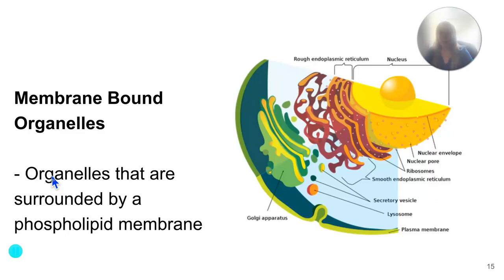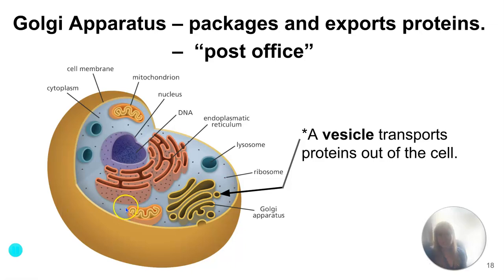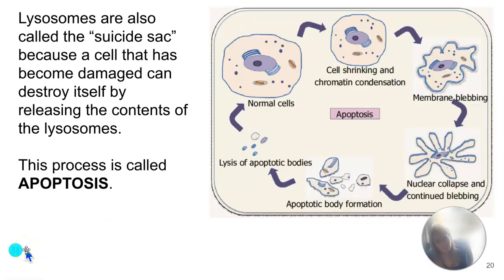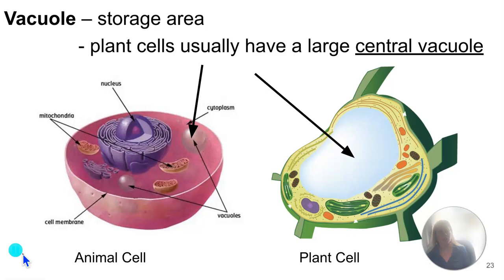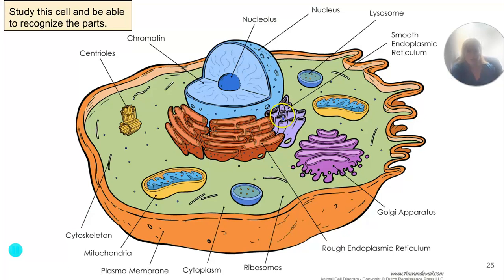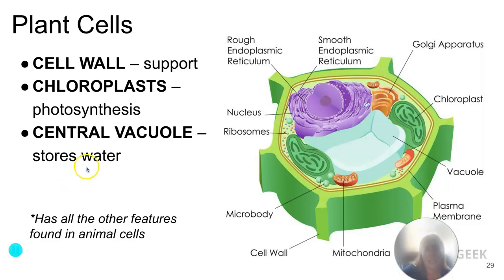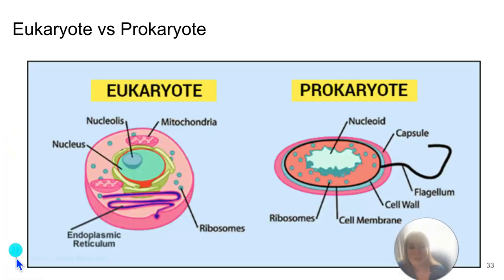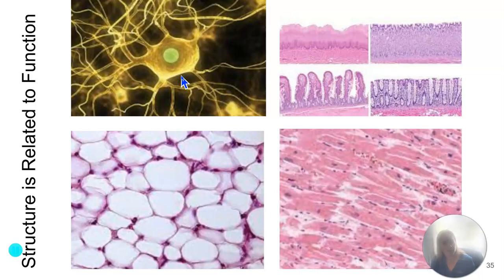Cell Parts II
This a quick overview of Eukaryotic Cell organielles and a comparison between plant and animal cells